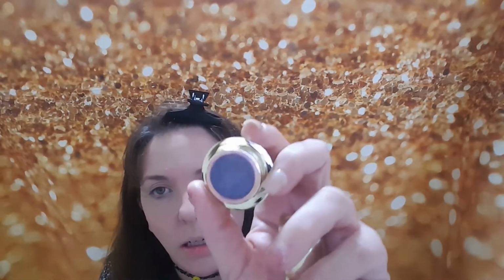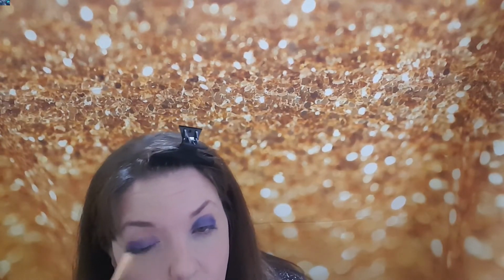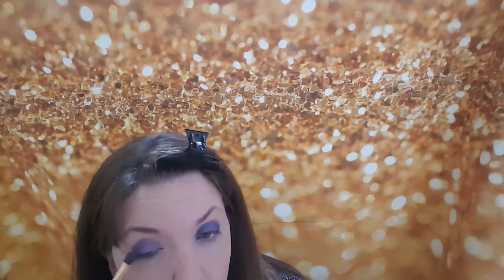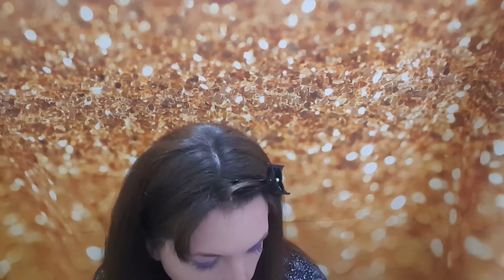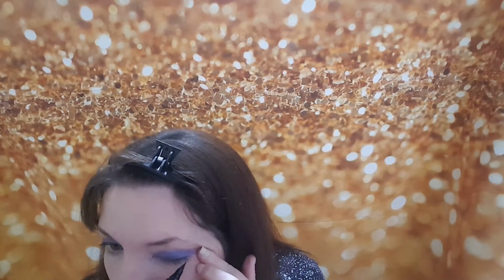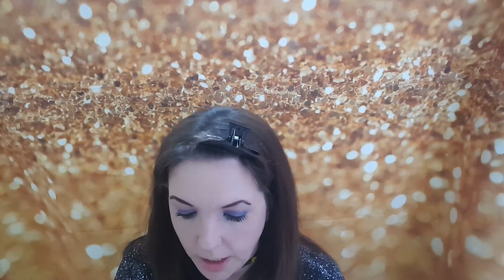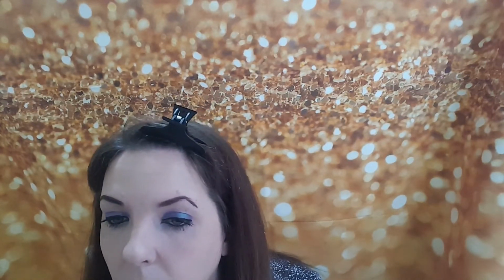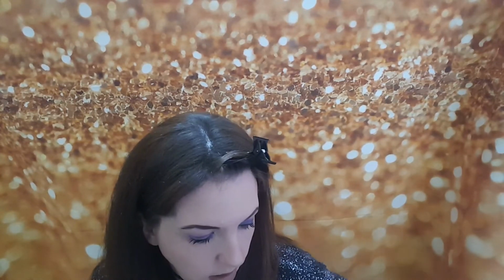TEEEZ COSMETICS SPECTRUM OF STARS EYE SHADOW REVIEW /LOLA LIP STICK REVIEW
HI WELCOME TO MY CHANNEL TODAY I AM REVIEWING THE TEEEZCOSMETICS EYE SHADOW ALONG WITH THE LOLA LIPSTICK BE NICE GIVE ME A LIKE OR BE NICER AND SUBCRIBE IF YOU HAVE A CHANNEL I WILL SUPPORT BACK